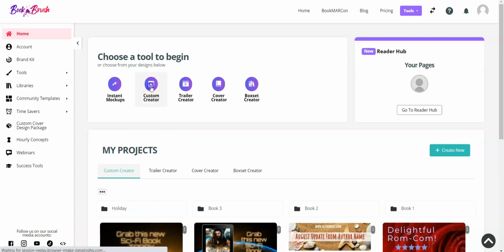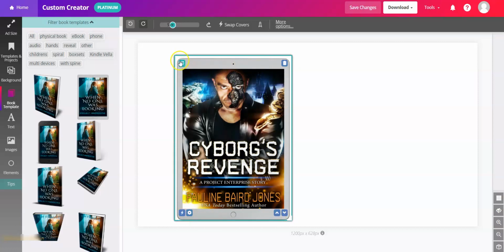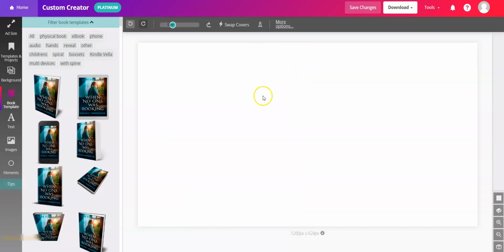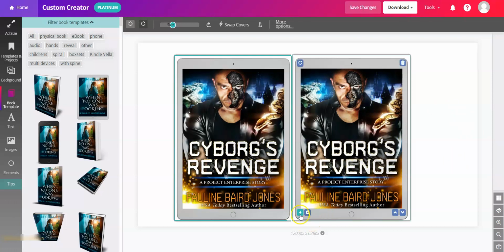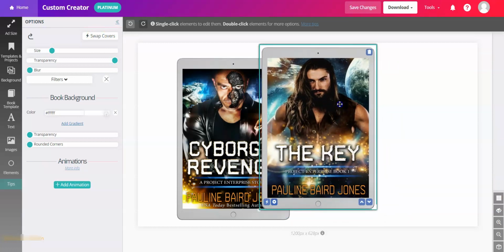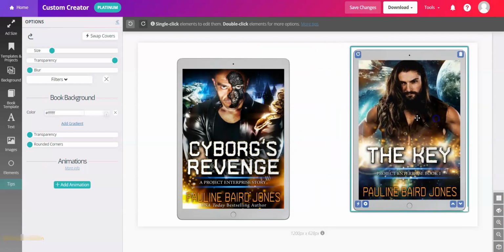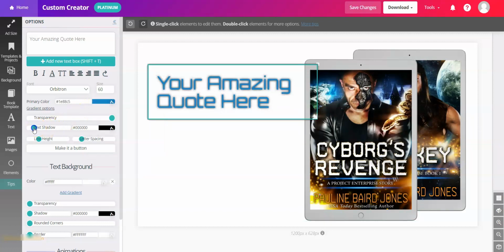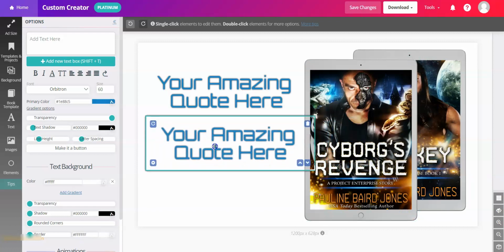⚡ TOP TIPS to Navigate in the Custom Creator in Book Brush ⚡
Book Brush is the easiest way to create professional ads & all things social media. You'll find handy icons on the book templates, text boxes and MORE in the Custom Creator make it easy to create and personalize your graphics. Try our tools to create promotional materials that are uniquely YOU!